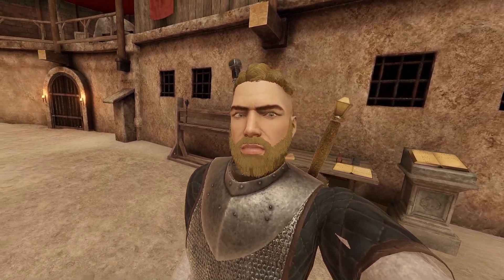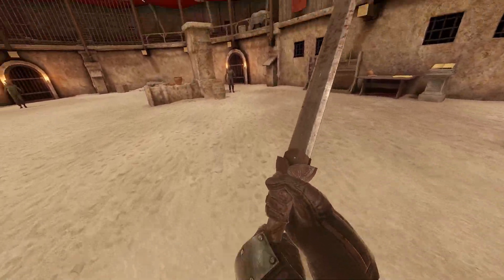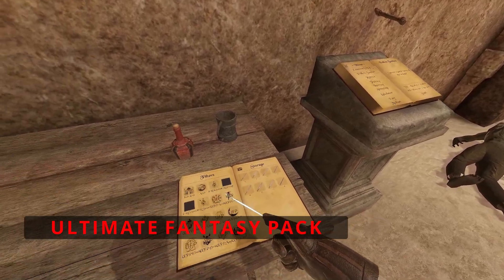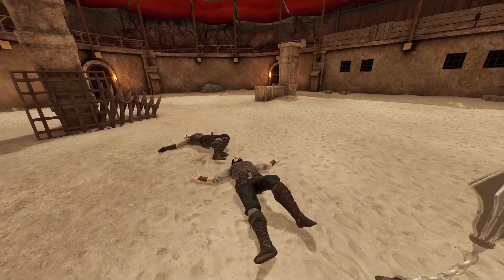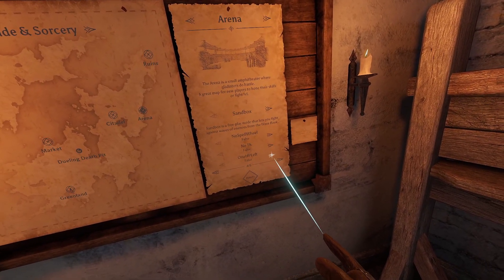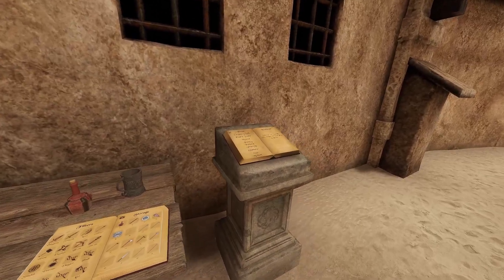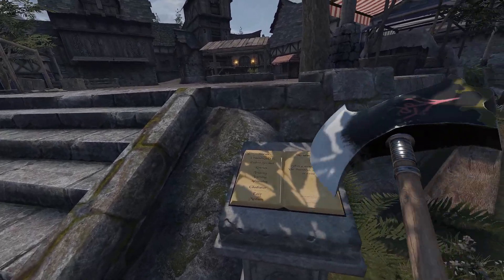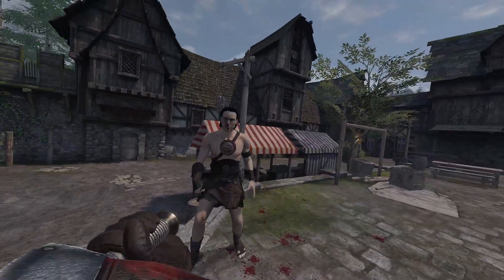TOP 5 NEW BLADE AND SORCERY VR MODS YOU NEED FOR U10!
Vv Mods used in the video vV